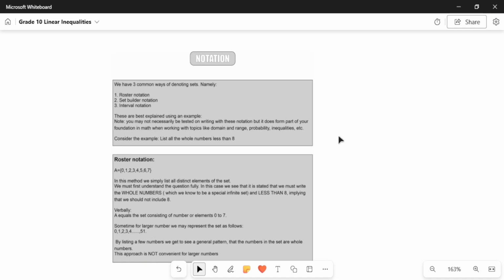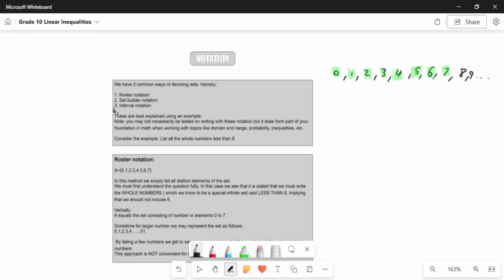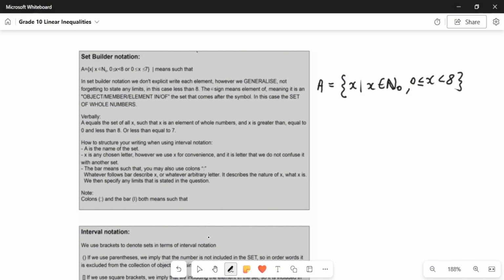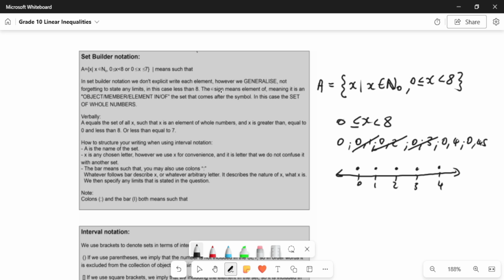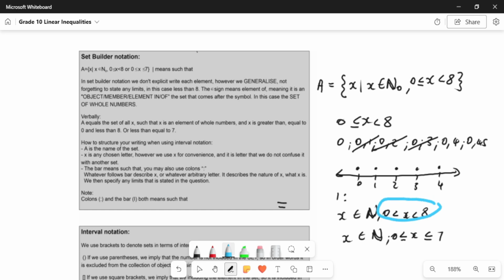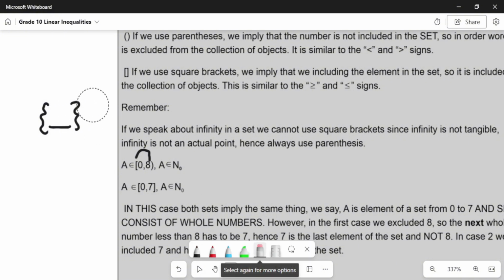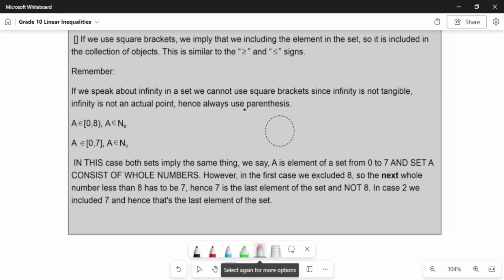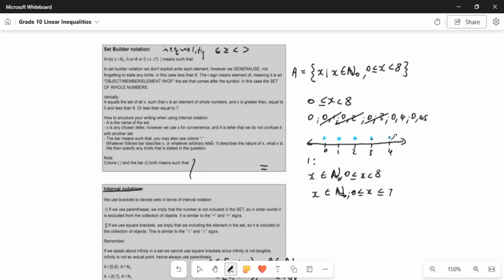2. Representation of sets